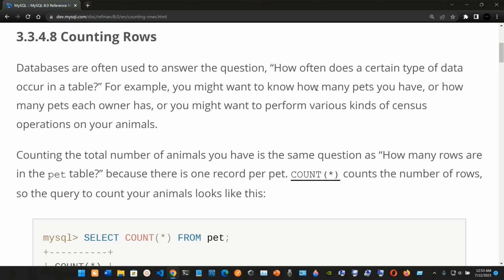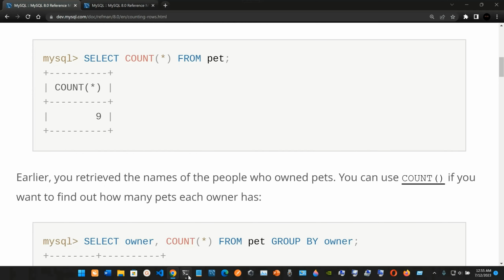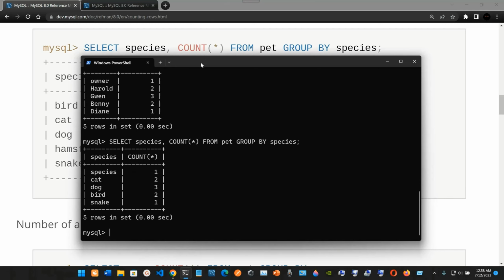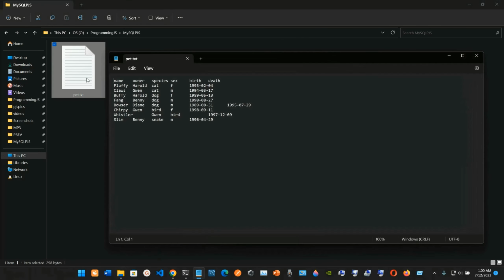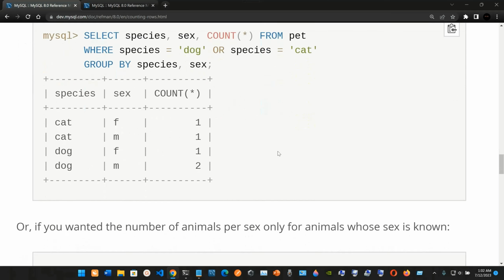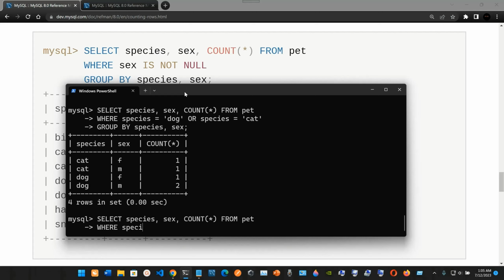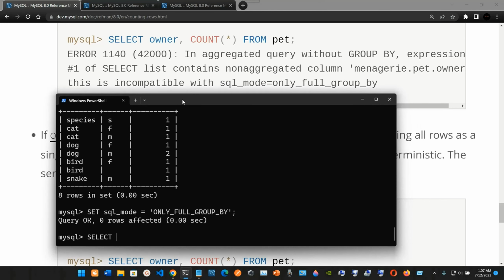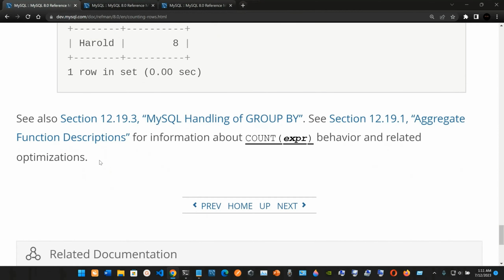Counting Rows: Retrieving Information from a Table - MySQL.